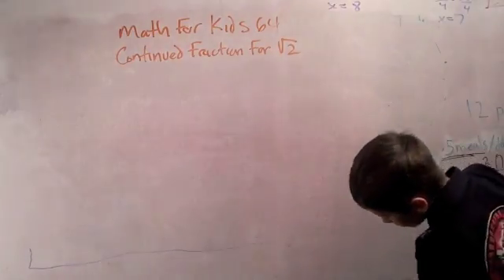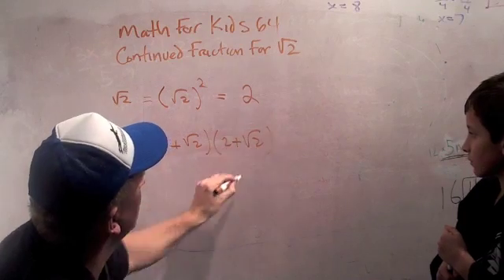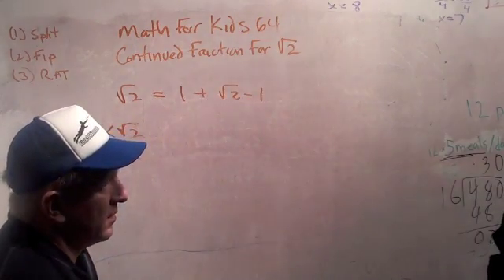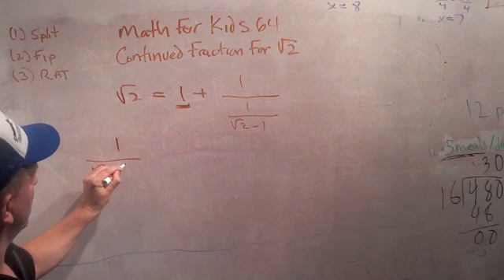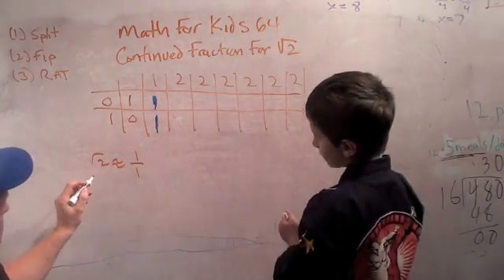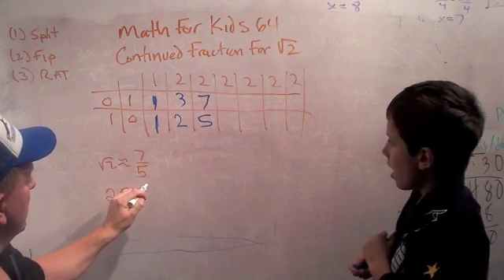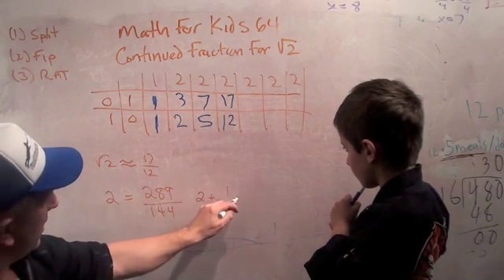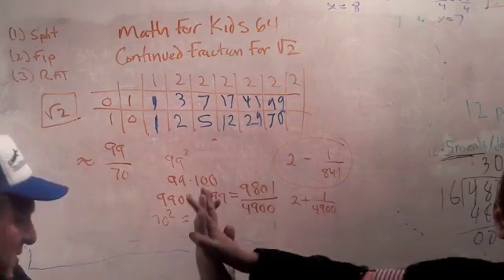MathForKids64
A little longer than usual, but we really got into this one.  The video shows how to compute the continued fraction for the square root of 2.  From that we compute a few fractions that provide good approximations to the square root of 2.